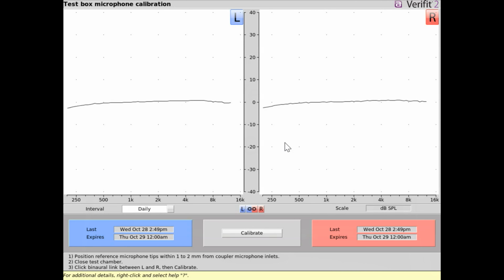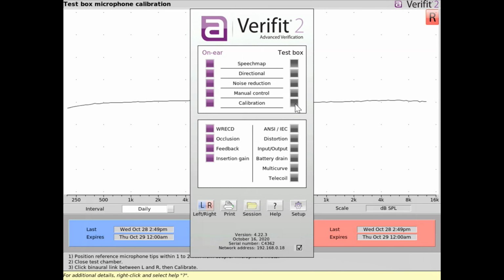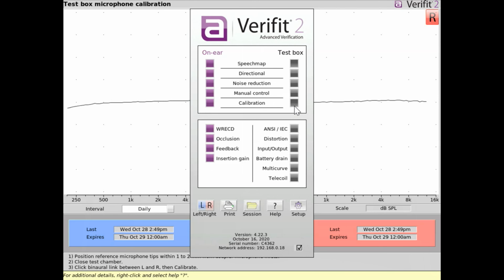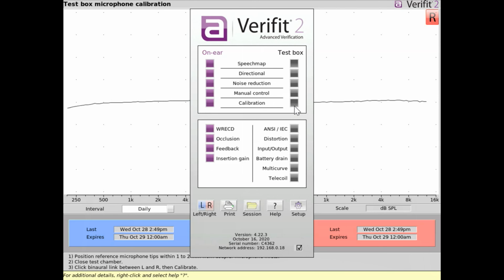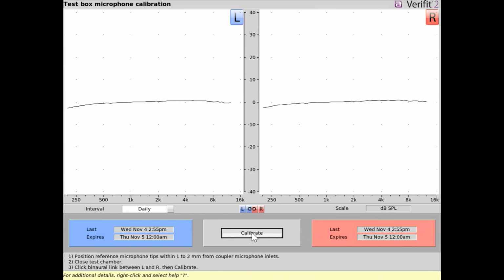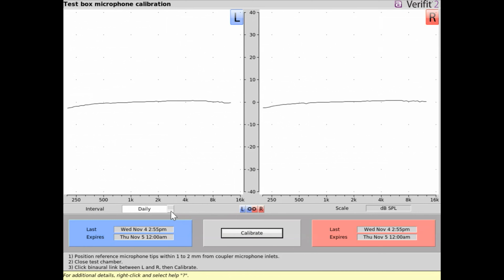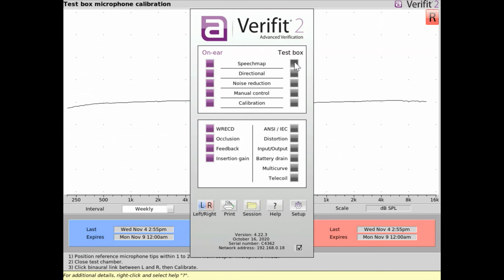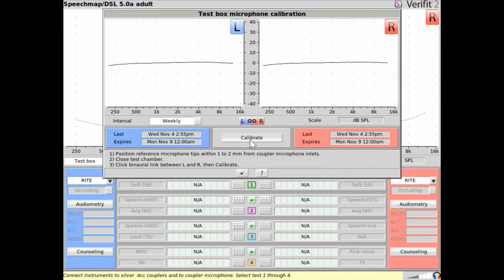Verifit2 Screen Tour - Test Box Calibration